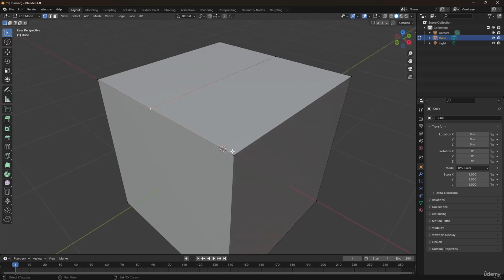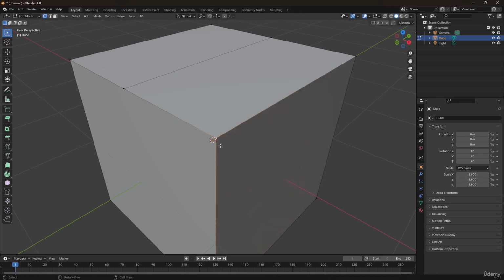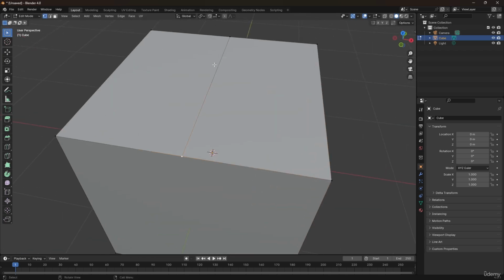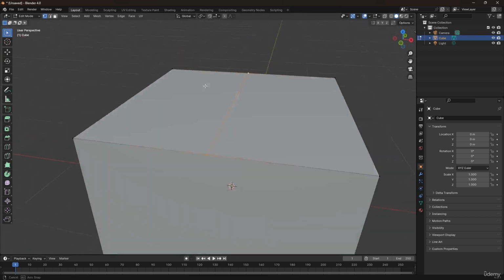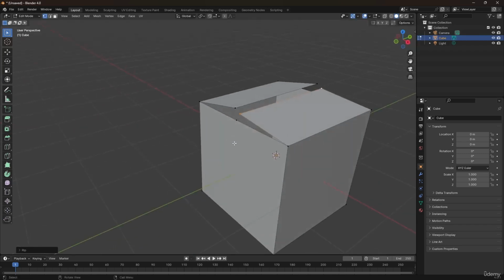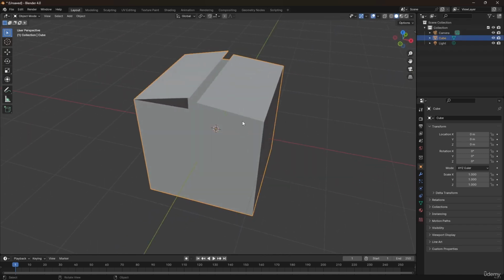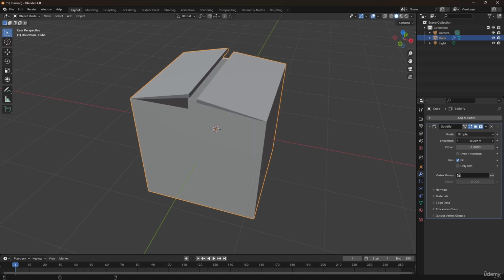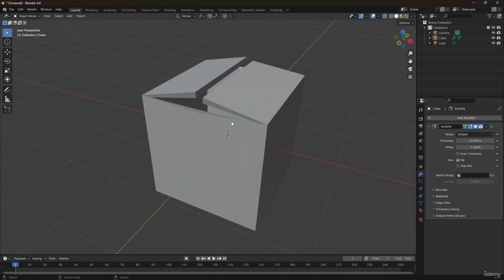34 Rip Region